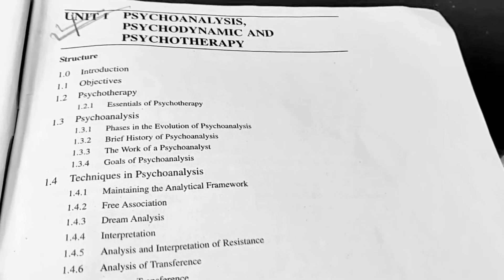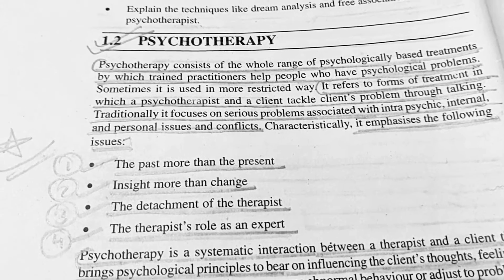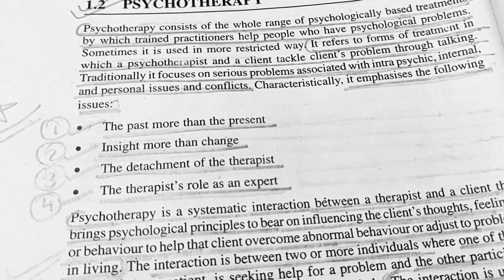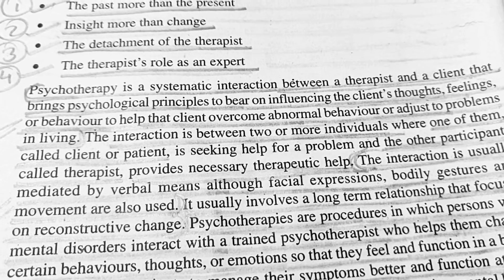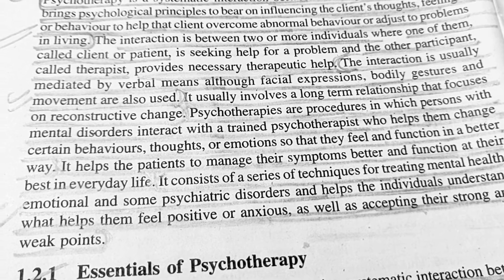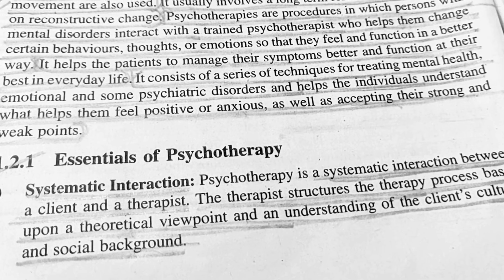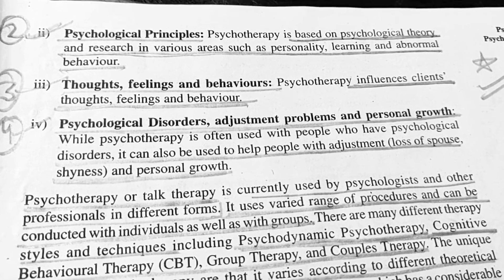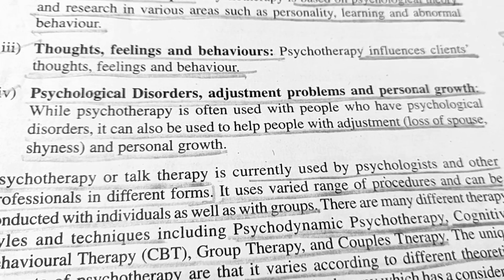MPCE-021, BLOCK-2, UNIT-1, Part 1#IGNOU-MAPC 2nd Yr, Group B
This syllabus is for IGNOU, UPSC, UGC NET, PhD entrance and other Government jobs based on Psychology Topics.

Psychotherapy
Essentials of Psychotherapy

By
Priya Bhargava
Psychologist